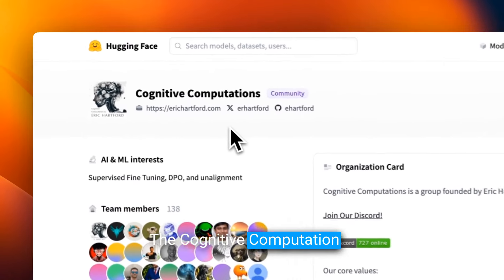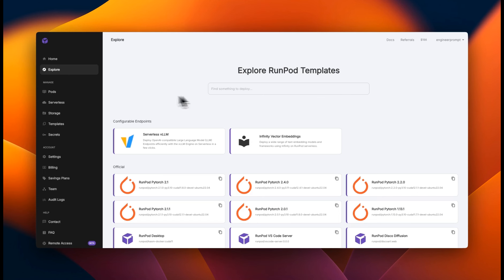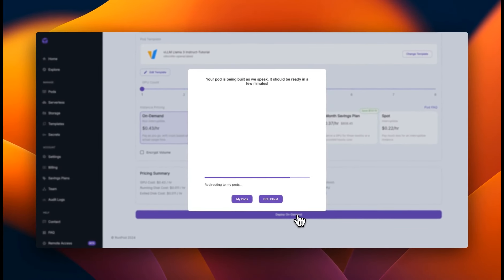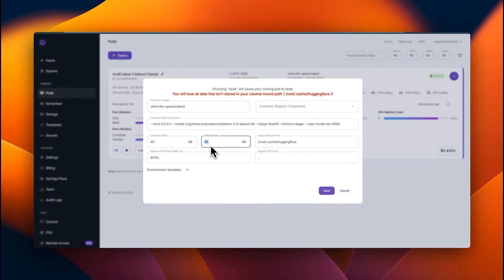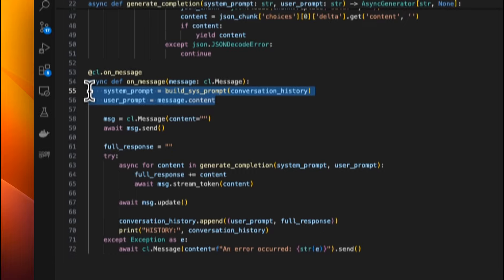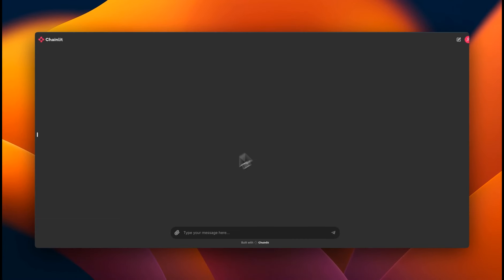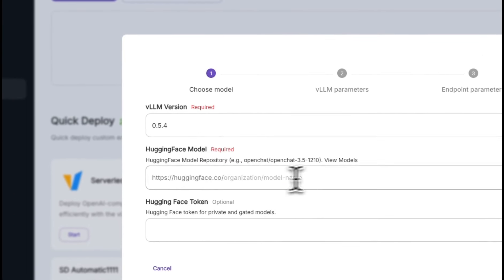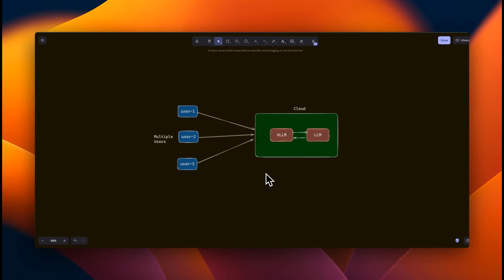Run Uncensored LLAMA on Cloud GPU for Blazing Fast Inference ⚡️⚡️⚡️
Learn how to deploy LLMs via On-Demand GPUs as well as Serverless API Endpoints on Runpod with vLLM.